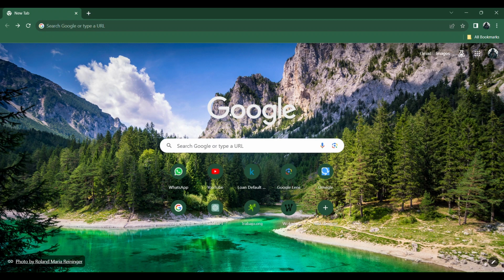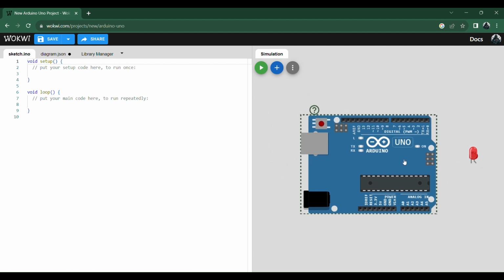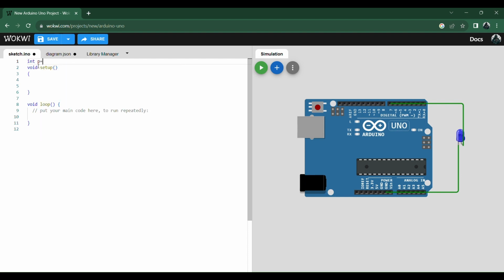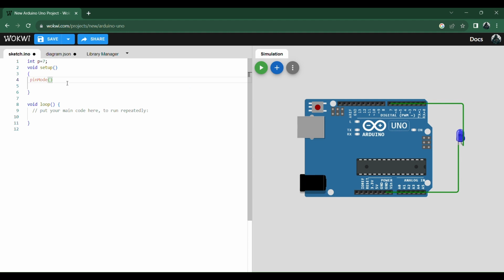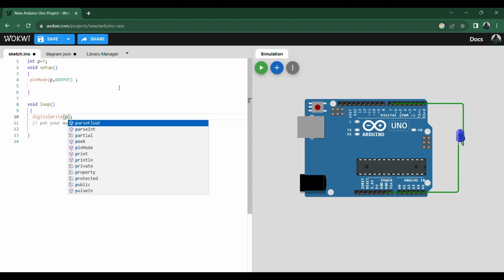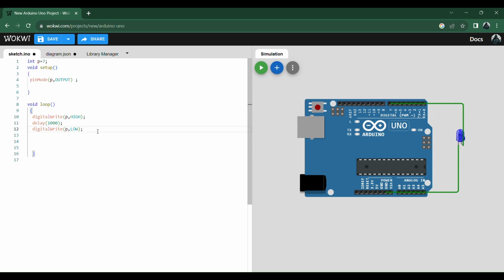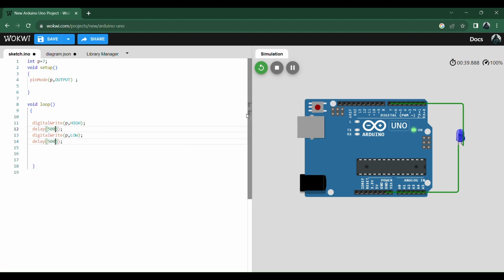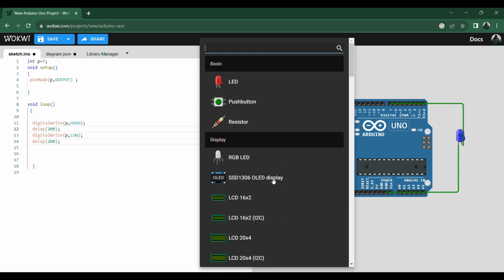Using wokwi to blink an LED with Arduino Uno